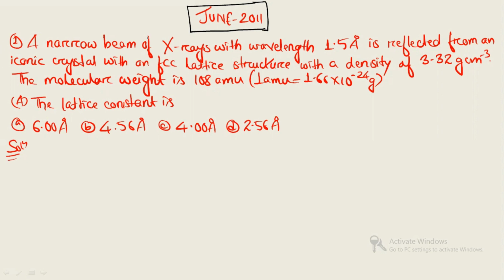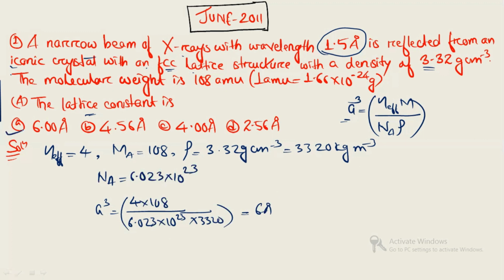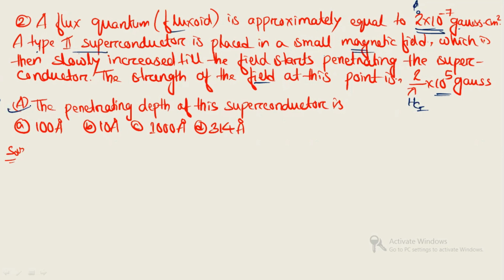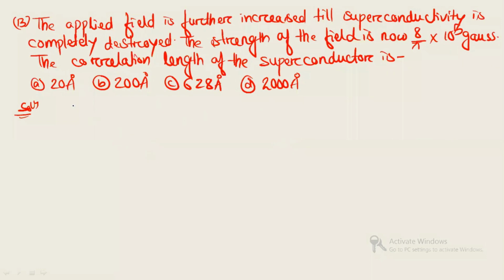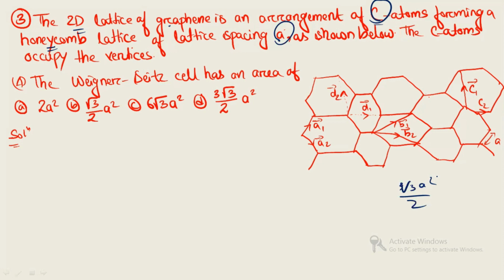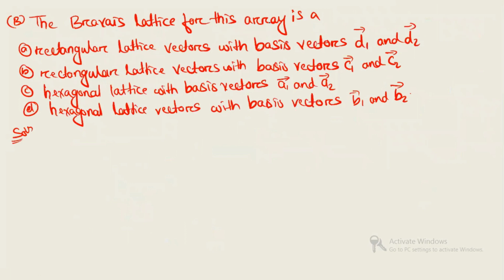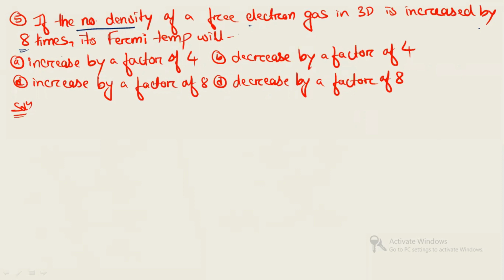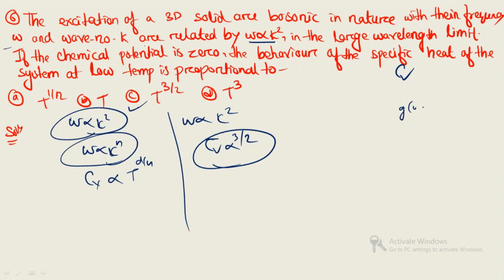PYQ's solutions | Solid State Physics | CSIR NET Solutions | Year 2011 | June-Dec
Hellow everyone..!!
In this video I have solved all the previous year questions of CSIR NETfrom the year 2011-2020 of matrices